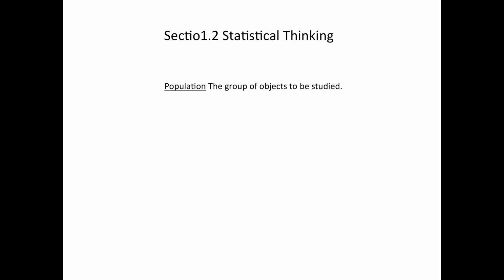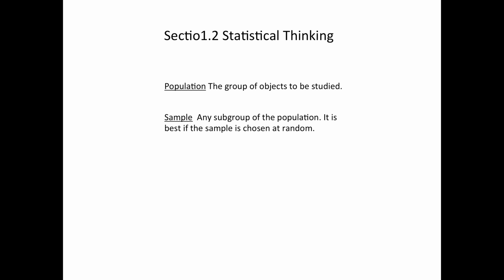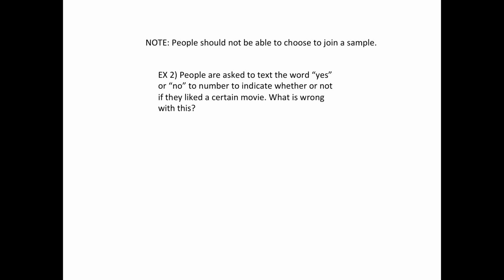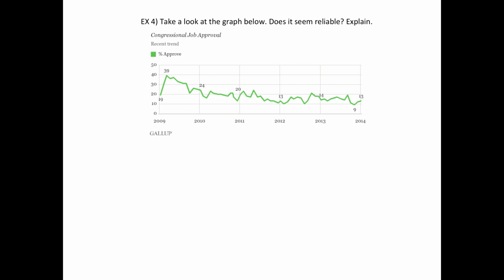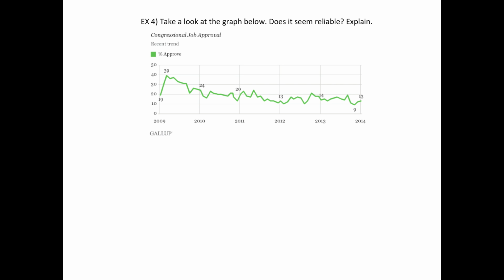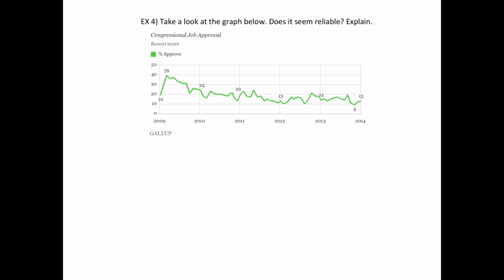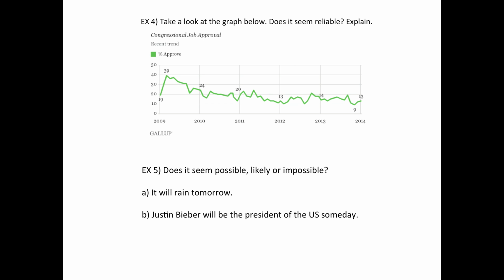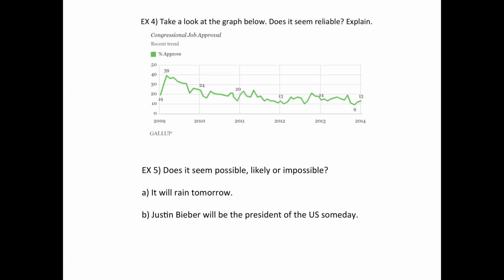Math13 Notes Section 1.1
Statistics notes for Section 1.1 for Greg Perkins class